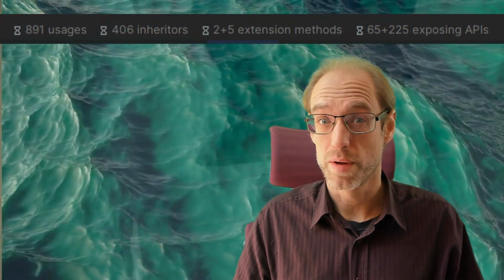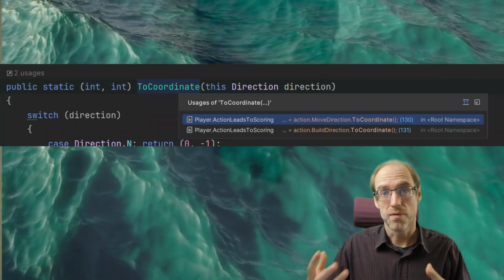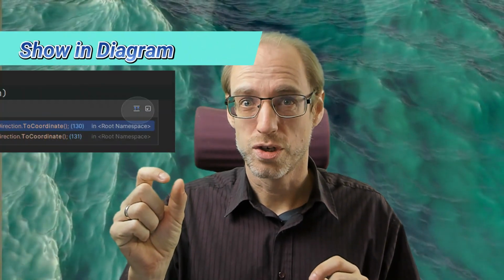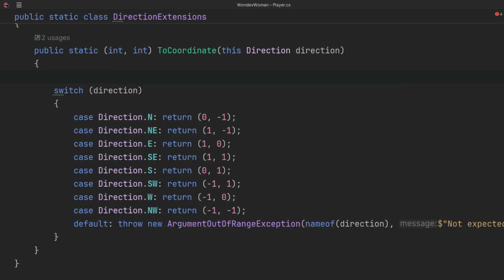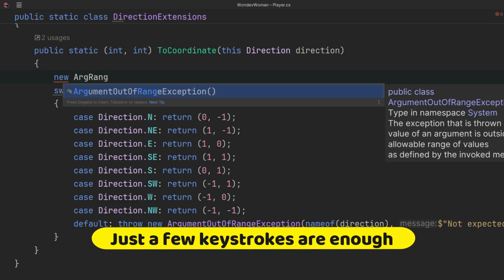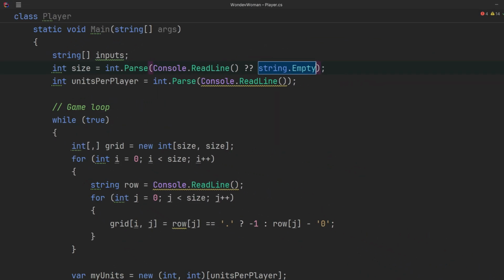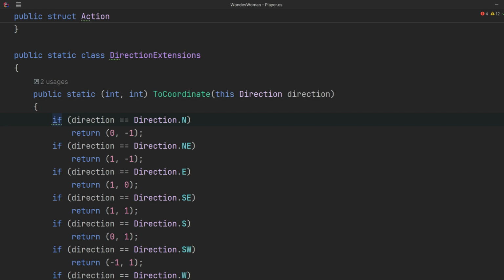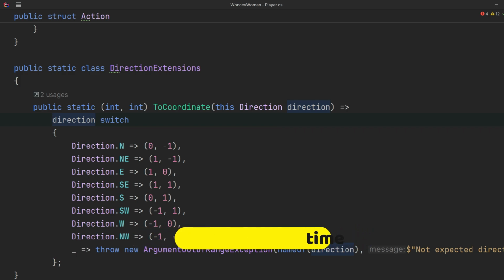Maximizing Productivity: My 3 favorite JetBrains IDE features and how to make the most of them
Maximize your coding productivity with JetBrains IDEs! In this video, I dive deep into my top 3 favorite features that have significantly boosted my efficiency and made my coding experience more enjoyable. Whether you’re using IntelliJ IDEA, Rider, PyCharm, WebStorm, or any other JetBrains IDE, these features are universal game-changers.

What You'll Learn:

Feature #1 - Become more efficient through the various navigation means
Feature #2 - Learn about hidden features in auto-completion
Feature #3 - Boost your impact with tiny quick fix actions
Bonus Feature - and a feature that was just newly added

Timestamps:
00:00 Intro
00:55 Feature 1
04:22 Feature 2
06:29 Feature 3
09:33 Bonus Feature